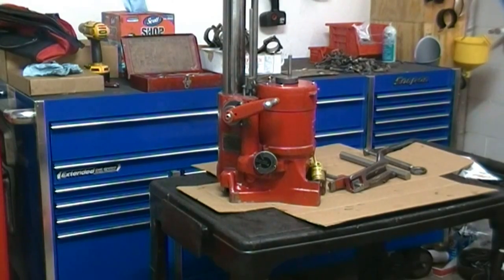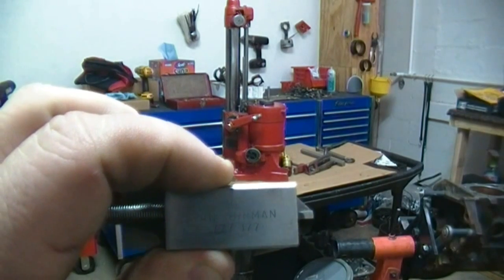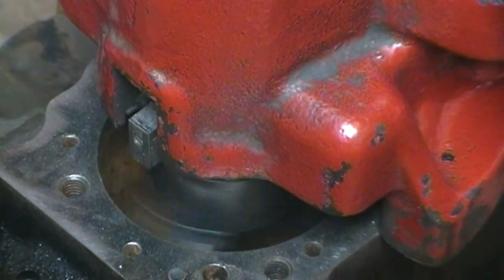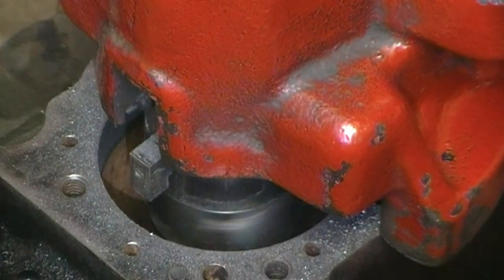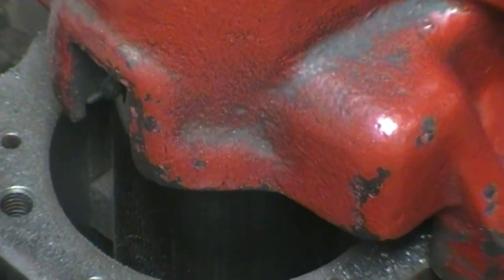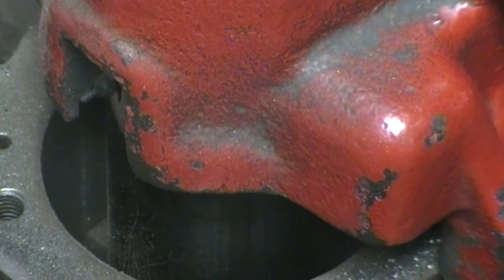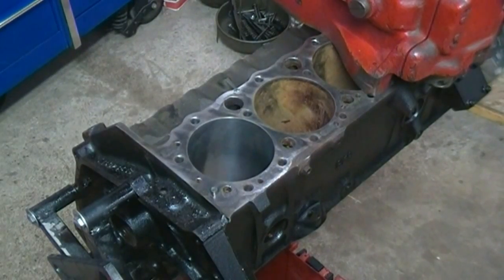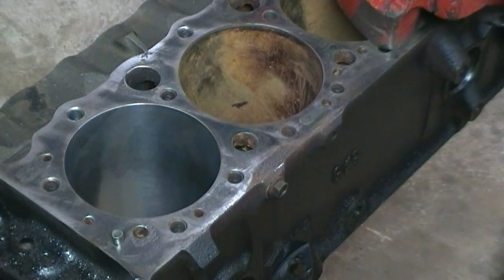How to bore an engine with a boring bar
Engine-guru.com presents a video demonstration how to to bore your engine.